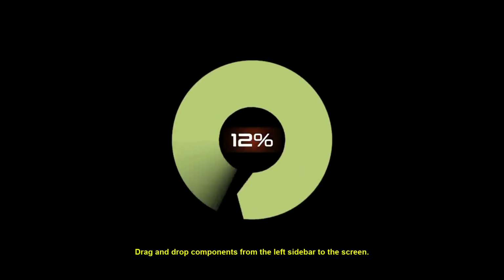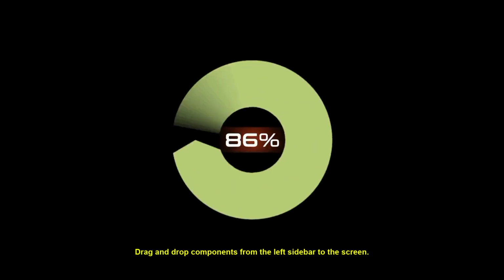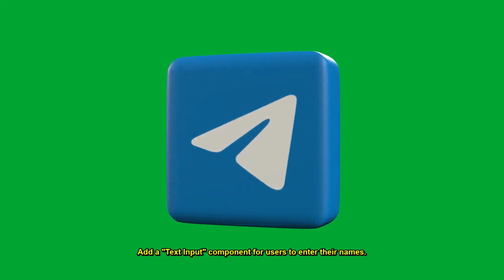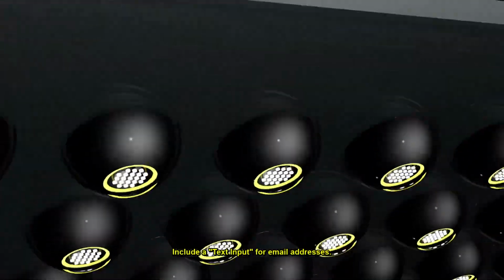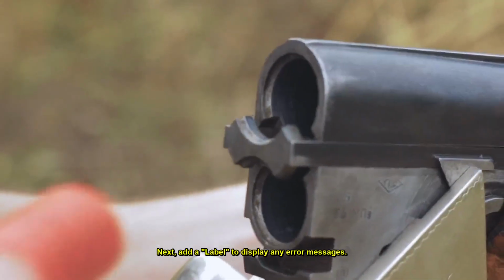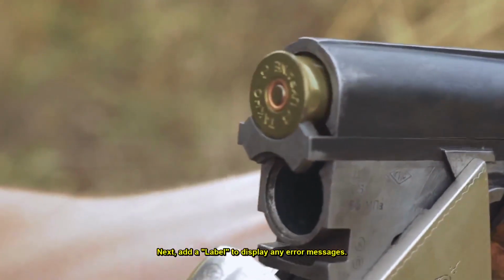How to verify create a tutoring app using Thunkable and Firebase - Detailed Guide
In this comprehensive tutorial, we’ll guide you step-by-step through the process of creating a powerful tutoring app using Thunkable and Firebase. Whether you’re a beginner or an experienced developer, this detailed guide will help you understand the key features and functionalities needed to build your own app. From setting up your Thunkable project to integrating Firebase for real-time database management, we’ve got you covered. Don’t miss out on creating an app that can connect tutors and students effortlessly!